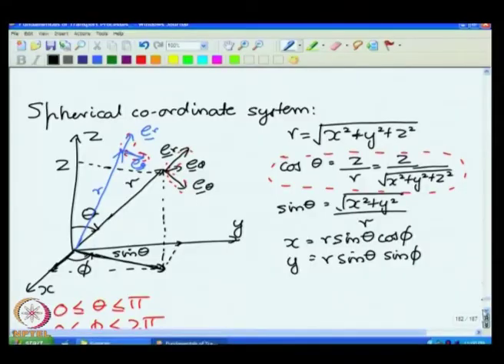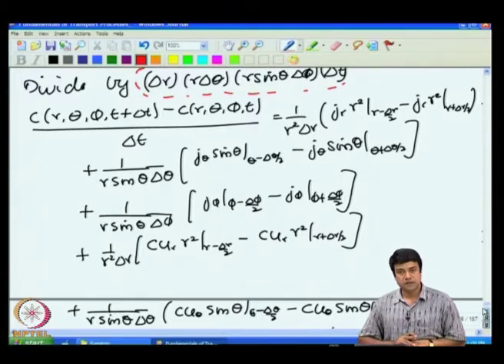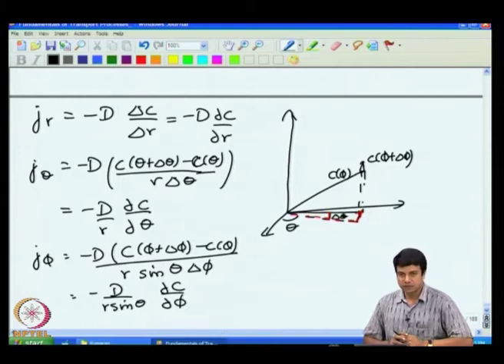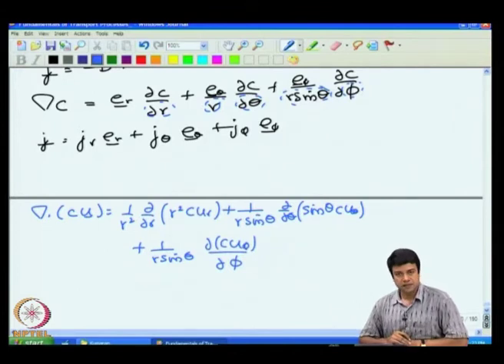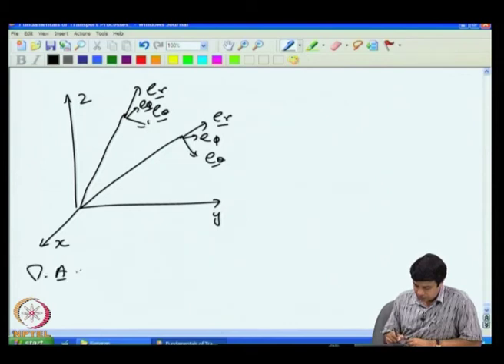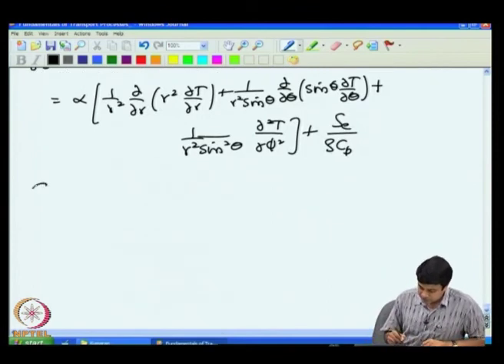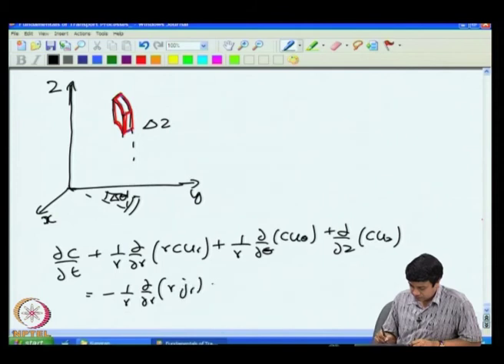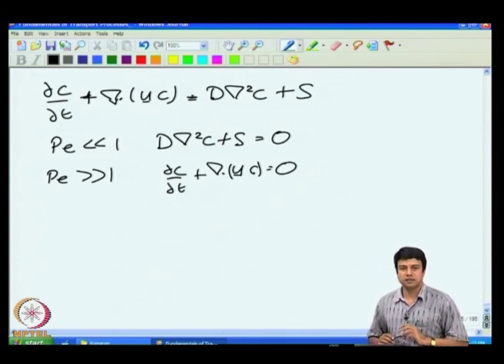Mass & Energy Conservation Cylindrical Coordinates